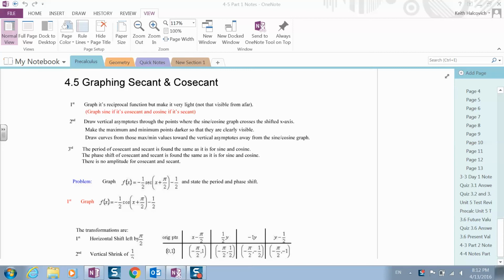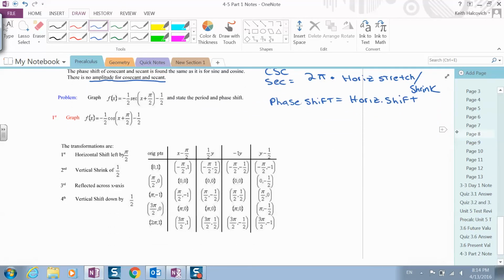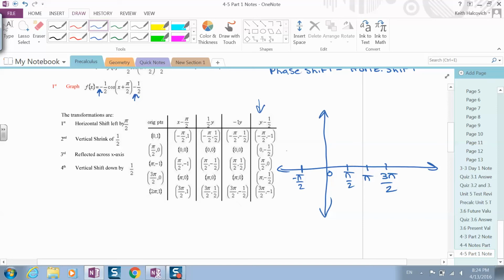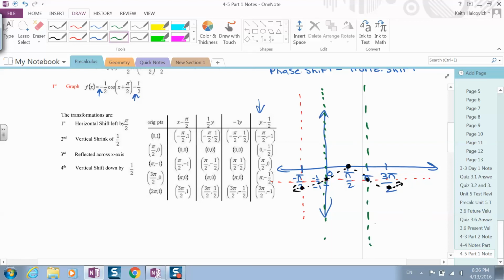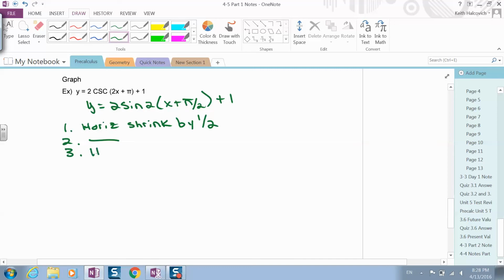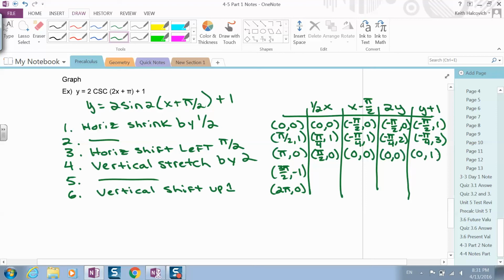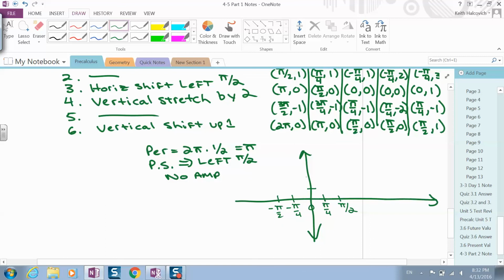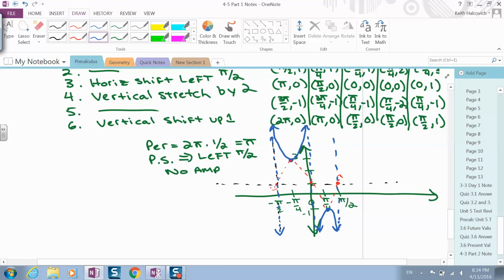4.6 Part 1 Cosecant and Secant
Graphing Cosecant and Secant